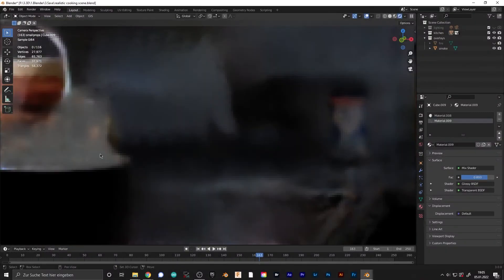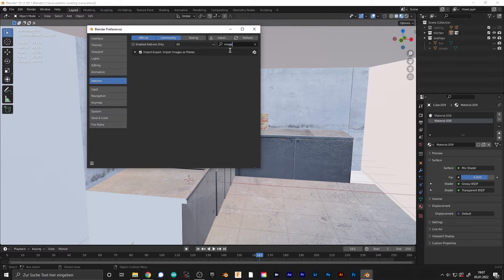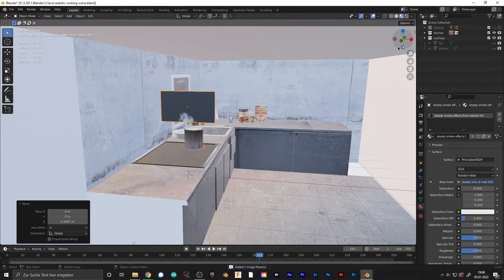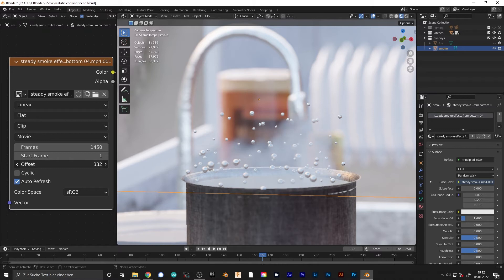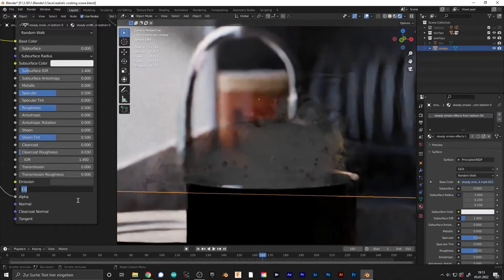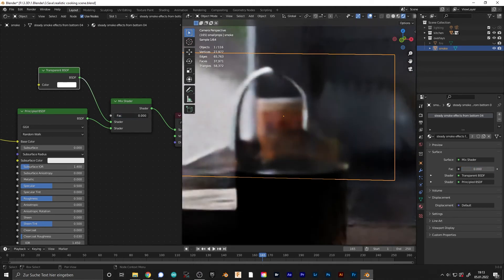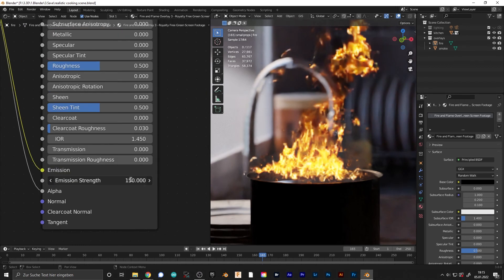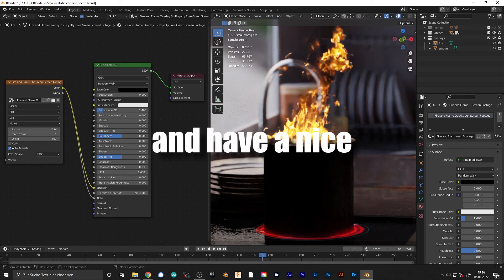Fire and smoke without a simulation! - Blender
Hi everyone in this Video I am showing you an easy way how you can create fire and smoke in Blender without simulating anything using overlay footage.